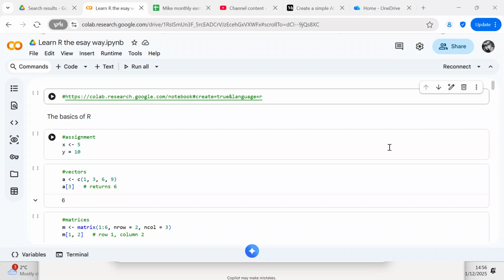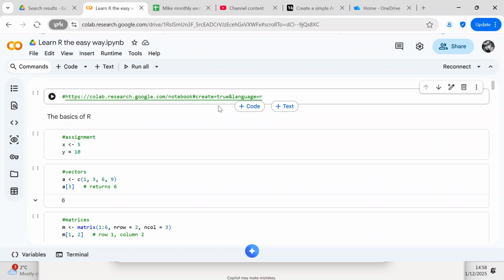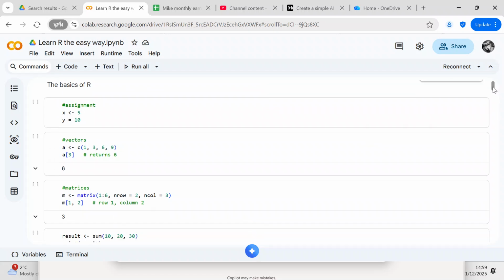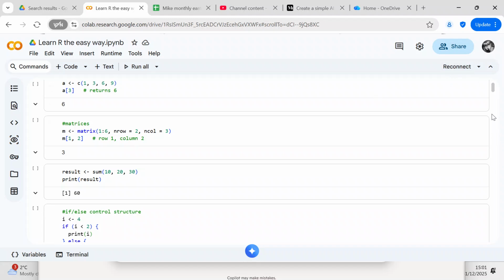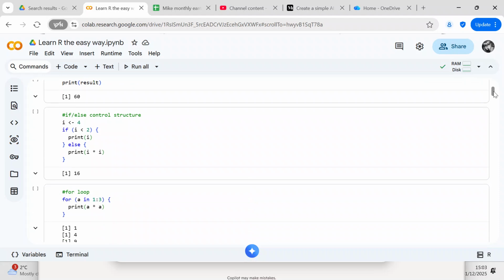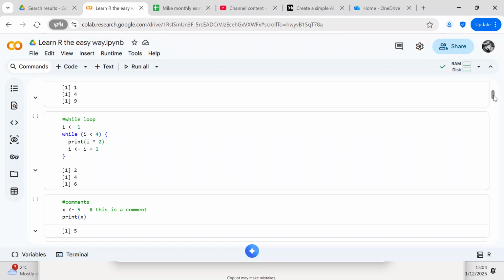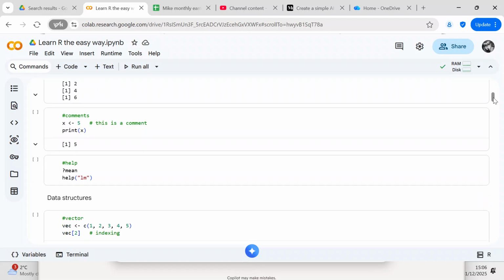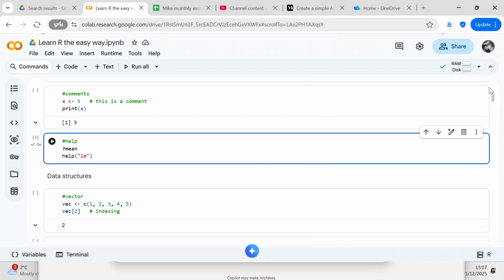Learn the basics of R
In this video I cover the basic syntax of R to enable the beginner to start programming in R.